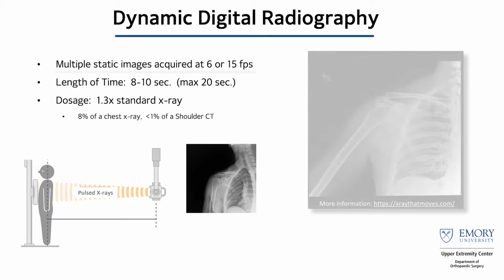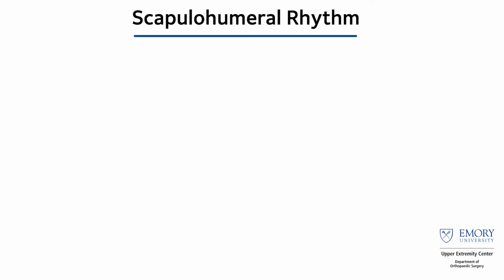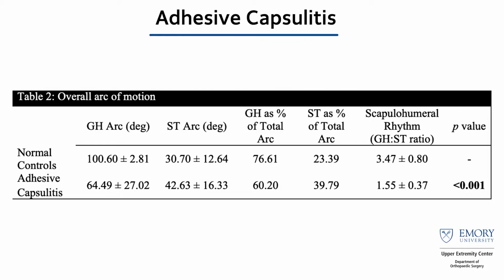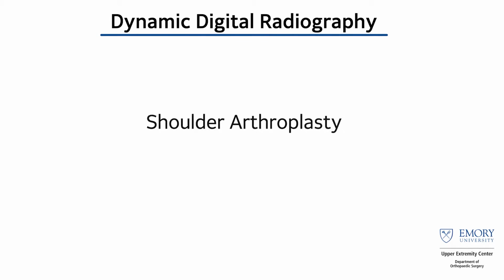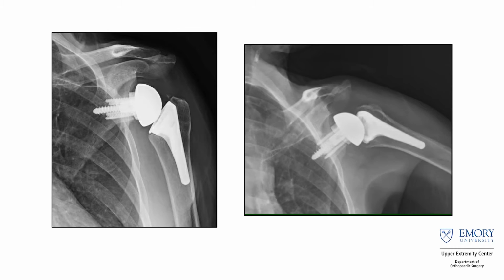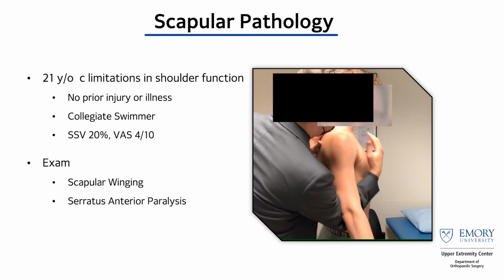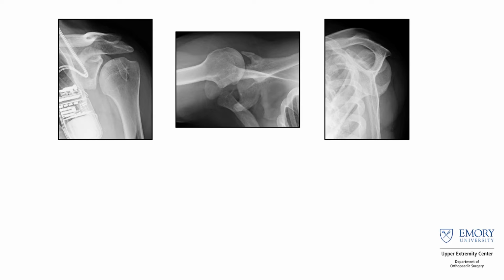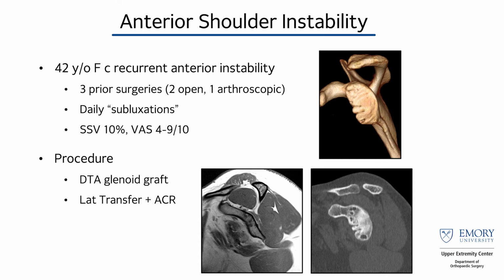Dynamic Digital Radiography in Orthopedics: Shoulder at AAOS 2021 | Konica Minolta Healthcare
Explore Dynamic Digital Radiography (DDR) in Orthopedics: Shoulder, presented by Eric R Wagner, MD, MSc, at AAOS 2021, hosted by Konica Minolta Healthcare. DDR revolutionizes medical imaging by providing a dynamic view of anatomy in motion with a large field of view and minimal radiation dose. Unlike CT and MRI, which offer superb spatial resolution but lack dynamic visualization, DDR enhances diagnostic capabilities by capturing real-time imaging of joint movements and soft tissue dynamics. Learn how DDR surpasses the limitations of ultrasound and fluoroscopy, offering reprocessable images for detailed anatomical analysis. Discover the advantages of imaging patients in a natural upright position, enabling comprehensive diagnostics and improved patient care. Stay informed with the latest advancements in orthopedic imaging technology with Konica Minolta Healthcare and DDR.